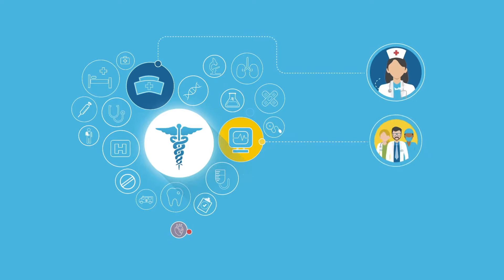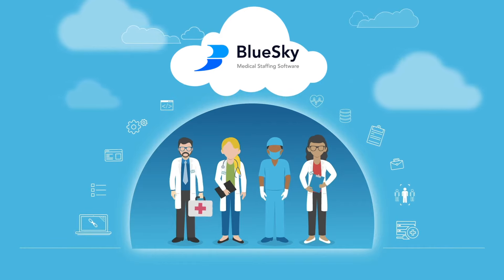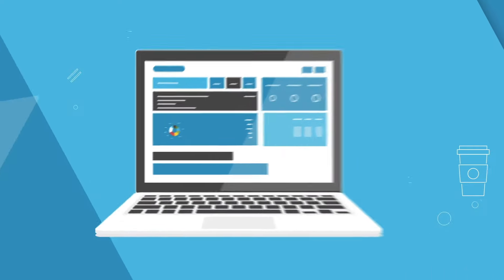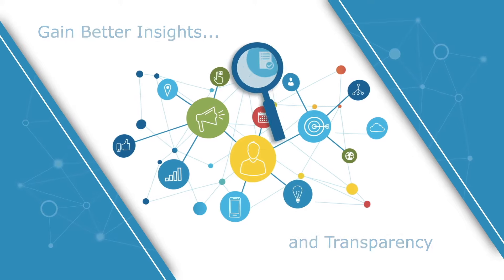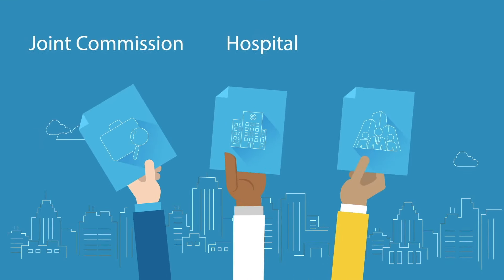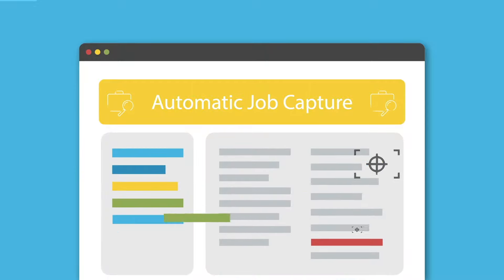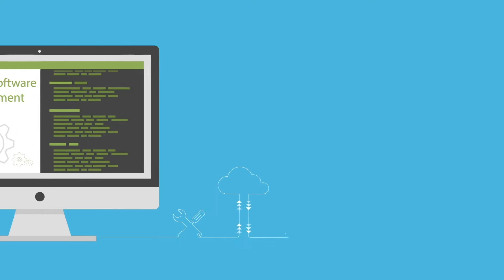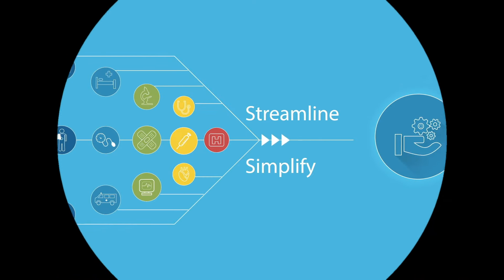BlueSky Medical Staffing Software in Healthcare Staffing for Human Resources + Staffing Agencies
BlueSky Medical Staffing Software provides you with the ability to manage your staffing workflow from candidate sourcing through to client billing. Automate your processes for faster speed to market, better candidate pipeline, higher quality leads, and greater credentialing and compliance. With ongoing software development to keep you on the leading edge in contingent healthcare staffing. BlueSky software can help you manage and track your entire front to back office operations.